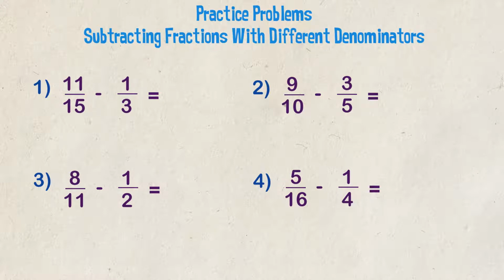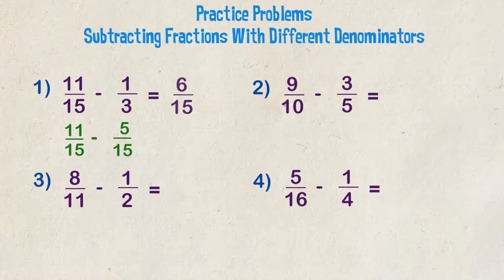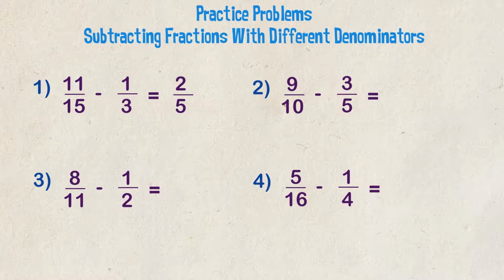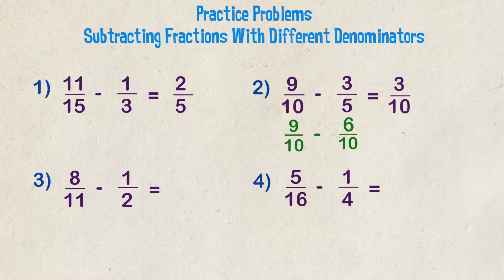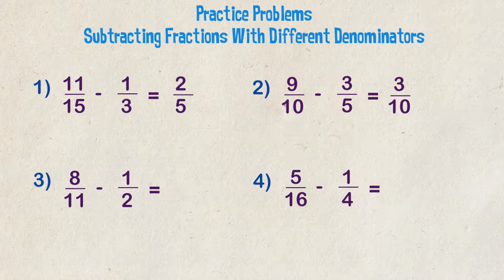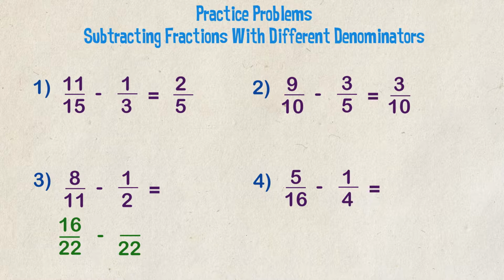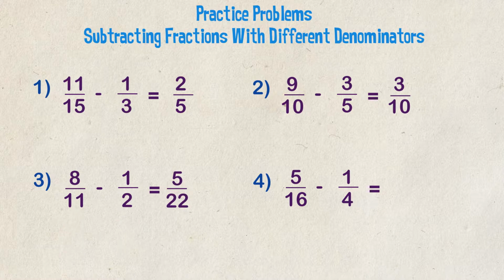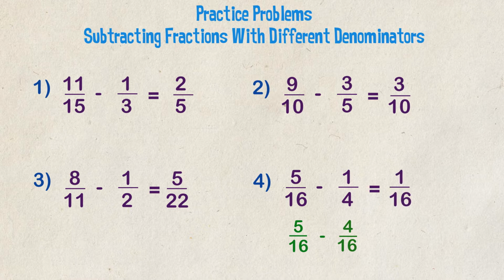How To Subtract Fractions With Different Denominators | Extra Practice Problems | Math Help Videos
This video is a virtual math worksheet for subtracting fractions with different denominators.  I walk you through 4 examples that you can try first on your own and check your answers to mine.  The goal is to put the fractions into equivalent fractions and subtract the numerators.